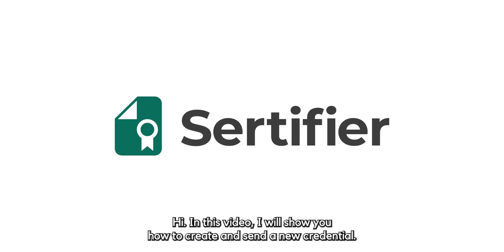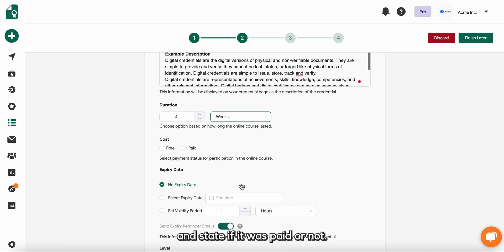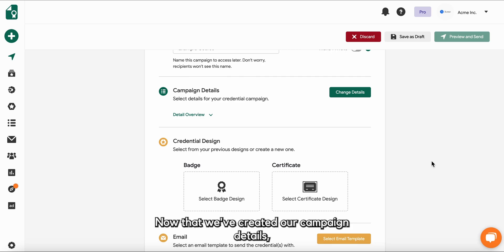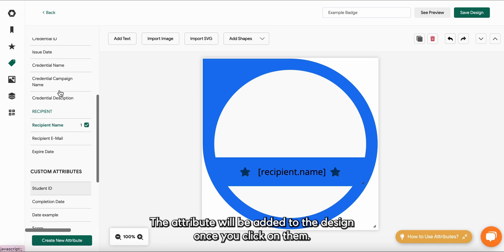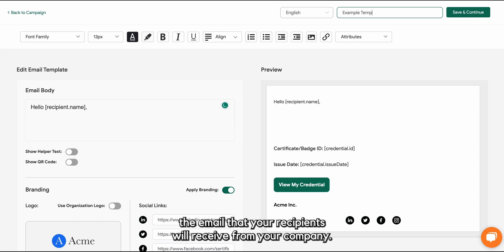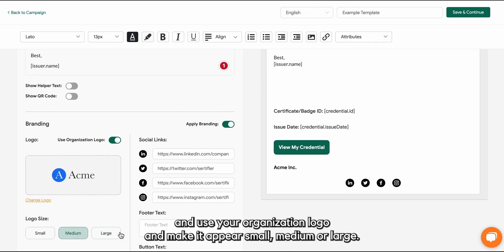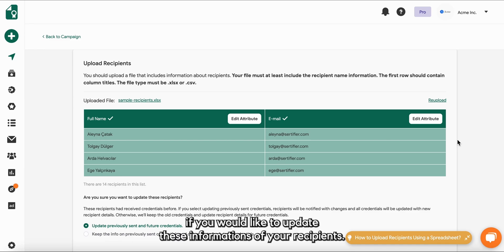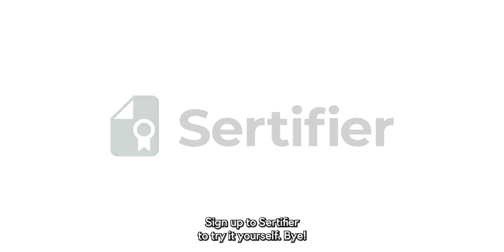Sertifier | App Walkthrough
Sertifier helps you safely send digital badges and digital certificates at ease. Many institutions, academies, universities and schools are already using the software to issue digital credentials to their students, alumni and employee or to use them as proof of training or skill acquirement. The recipient are adding hundreds of badges and certificates to LinkedIn each day.

00:00 - Intro
00:04 - Adding Your Campaign Details to the Credential
01:44 - Creating Your Credential Design
03:22 - Creating Your Email Template
04:54 - Uploading Your Recipients
05:27 - Preview Page & Sending Options
05:53 - Outro

A digital credential is a digital representation of a skill or achievement you've earned. Digital credential earners can tell the story of their learning journey by detailing how they learned skills and providing evidence. Digital badges and digital certificates are the two main examples of a digital credential. They can be embedded with additional metadata, which makes them verifiable, portable and shareable.

We live in a digital era where everything is digitized and the education sector is no different. Everything from how we learn to how we shared the knowledge and learning is changing. Traditional paper based certificates and badges are becoming obsolete, with digital credentials taking over. Digital credentials are easy to issue, verify and display on various platforms. A recipient can add a badge or certificate to LinkedIn in just a few clicks.  If you want to learn more about digital credentials, check out Sertifier

We all know to design, send and store digital badges or certificates can be a painful and time-consuming process... Well, no more! Using Sertifier, you can easily design and send smart digital certificates or digital badges in just seconds.

Sertifier's easy to use badge generator and has been allowing institutions such as; Google, Philip Morris International, The Power Business School, GrowthTribe, Jackson State University, The University of Texas at Austin, Pfizer, Vodafone, Sanofi and many more to send skill badges that are easy to share on LinkedIn.

Sertifier is an excellent alternative to companies such as Accredible, Credly, SimpleCert, CvTrust, Badgr, Acclaim, Certify, GiveMyCertificate and more with its excellent and fast customer service, user-friendly interface, customizable features, premium branding options, detailed analytic reports and integrations. Our services are truly unmatched; you can check it for yourself

Title: How to Design Badges Online In Minutes!